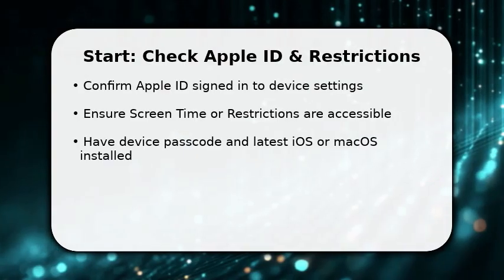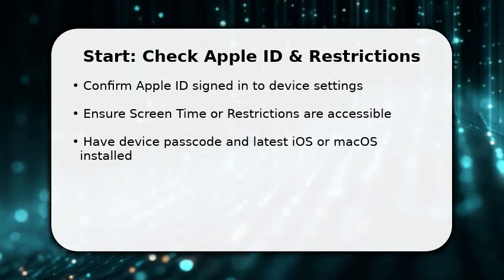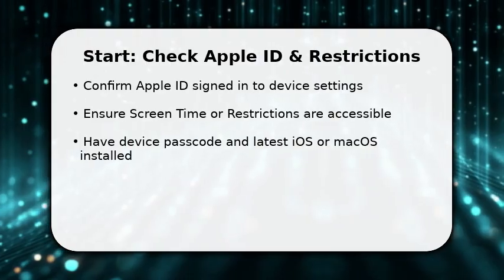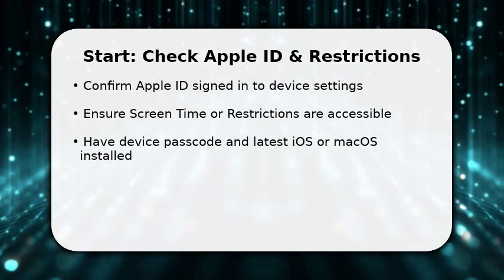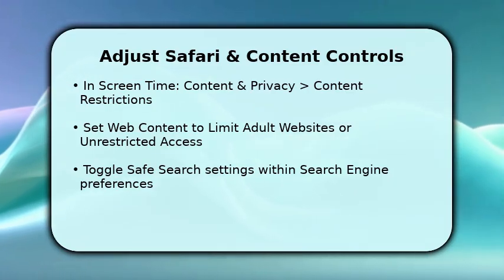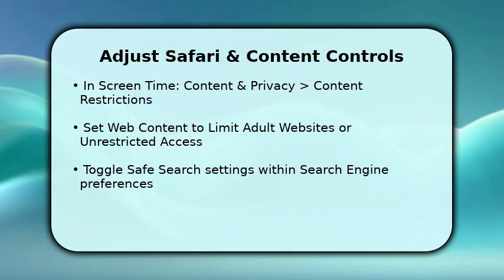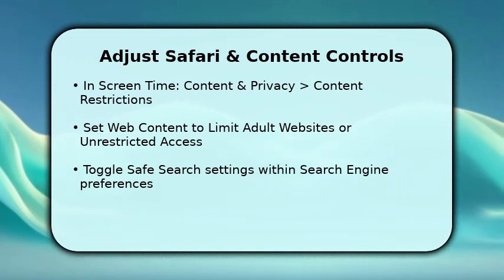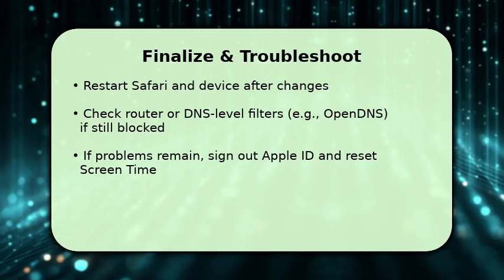How to Fix Safe Search on Safari (updated)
How to Fix Safe Search on Safari (updated) | 🔒 Surfshark VPN Deal — Stay private and secure. $1.99/mo + 3 Months Free ▸

Learn how to enable and troubleshoot safe search on Safari, ensthy with step-by-step instructions. This updated guide covers the latest fixes for common issues faced by users trying to maintain privacy while browsing.

safe search, Safari settings, enable Safe Search, privacy protection, troubleshoot Safari, ad blocking on mobile browser